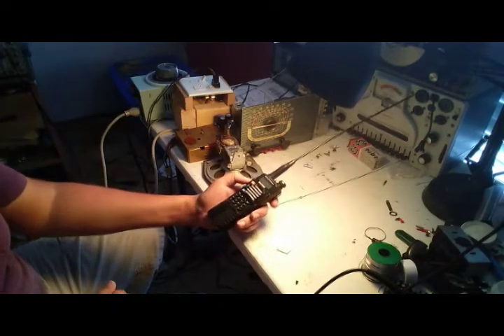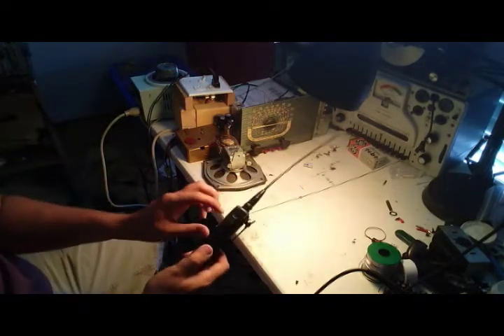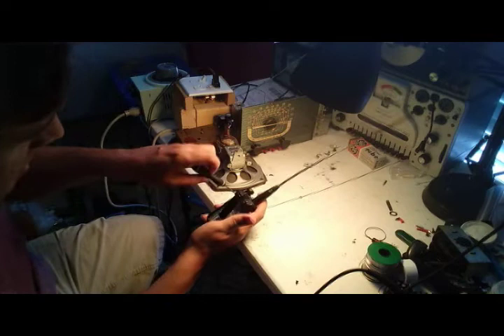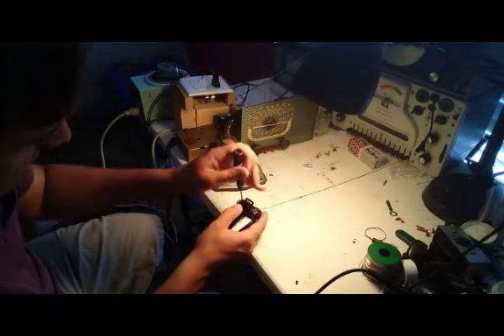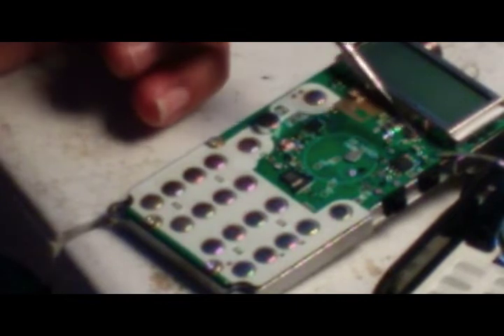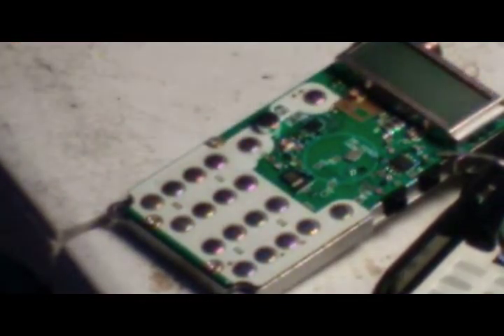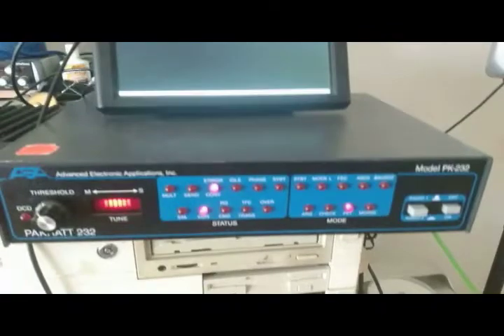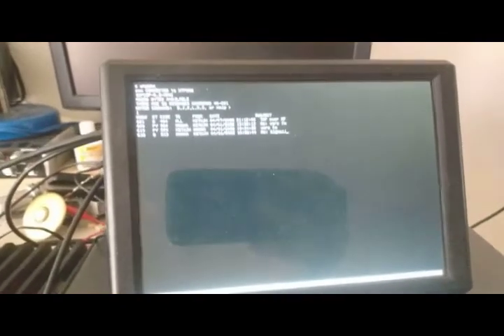Baofeng UV-5r - Fixing the PTT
This Baofeng UV-5r has a problem! The PTT portion of the earphone jack isn't working! Will reflowing the solder joints fix this issue? Lets find out!